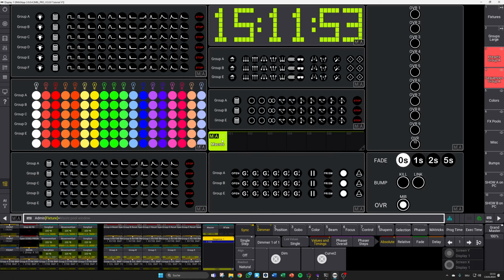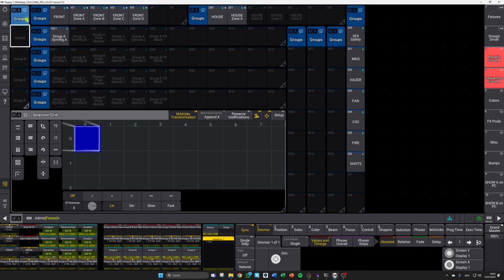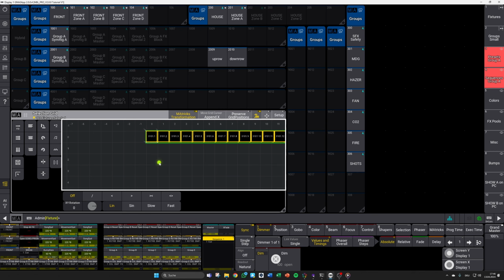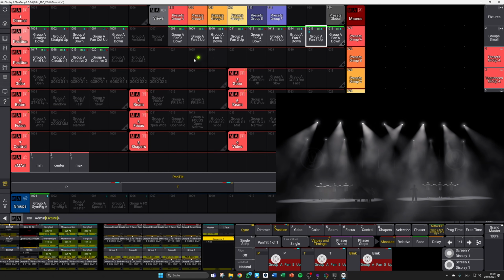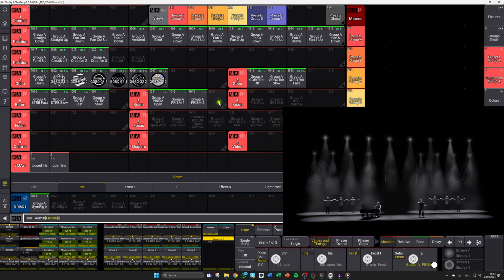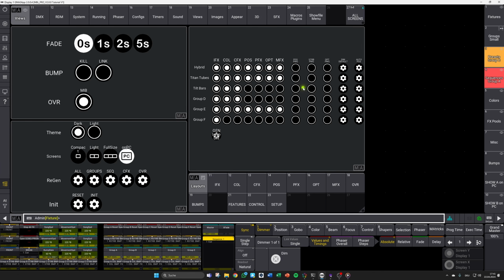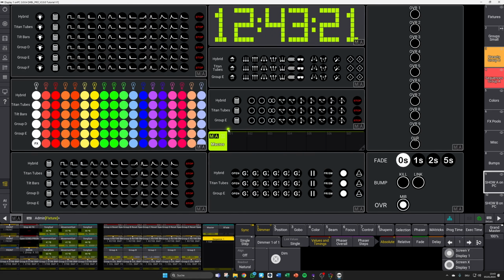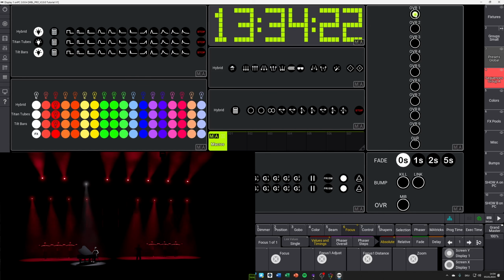Master your grandMA3 BUSKING SHOWFILE (full step-by-step tutorial)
THE MOST VERSATILE AND EASY-TO-USE MA3 TEMPLATE SHOWFILE OUT THERE.
AVAILABLE IN 3 VERSIONS TO MEET YOUR INDIVIDUAL NEEDS.

SECTIONS OF THE VIDEO:
0:00 INTRO
0:59 PATCH
5:22 BASIC GROUPS
9:32 COMPLEX FIXTURE GROUPS
18:07 BASIC PRESETS
39:18 COMPLEX FIXTURE PRESETS
45:32 COLORS
47:48 FINAL SETUP STEP
48:17 USING THE SHOW VIEW
53:06 OVR SOLO SPOT SETUP